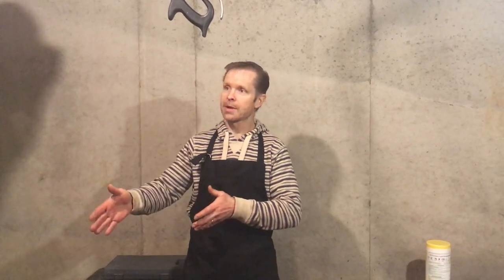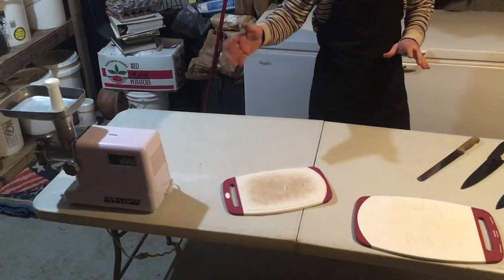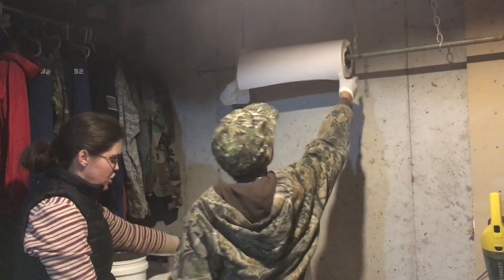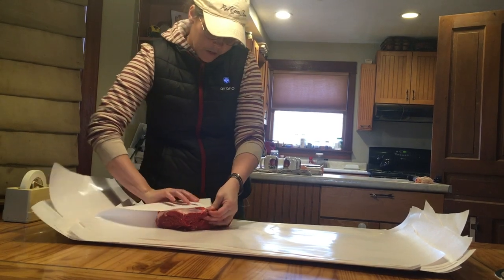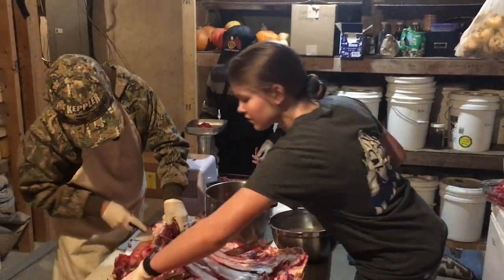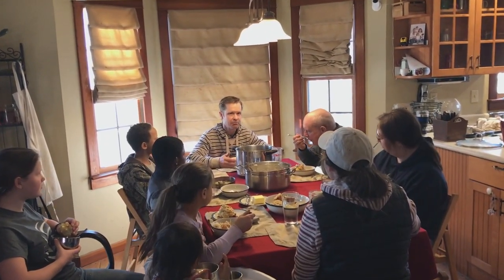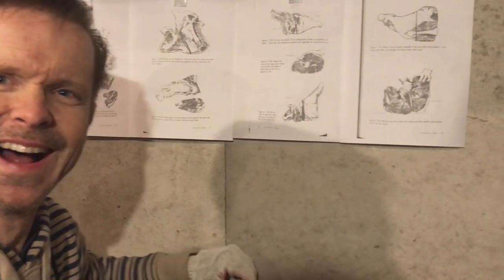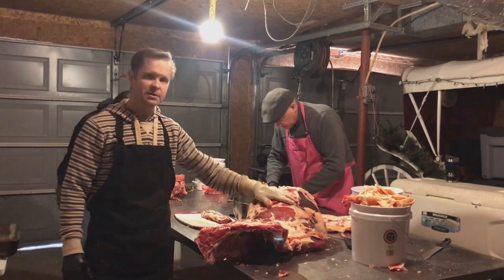From Cow to Beef, Pt 2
This week, we cut up and package the beef we hung 10 days ago, in our Part 1 video.  This video is not intended to be instructional, rather just a look into the old way of processing meat--where families and friends got together to make a tedious task more interesting while still providing food for the family.